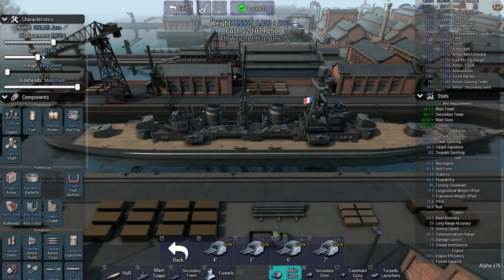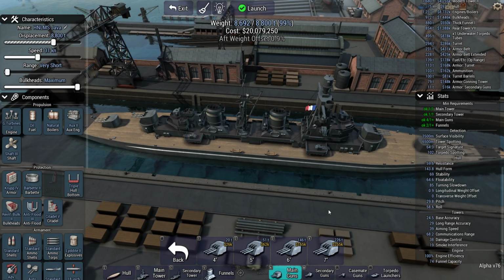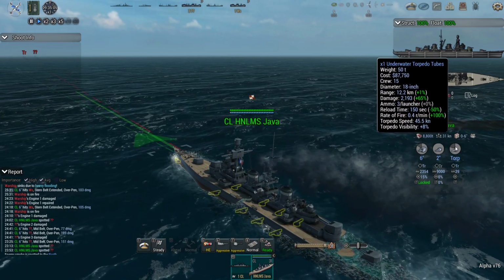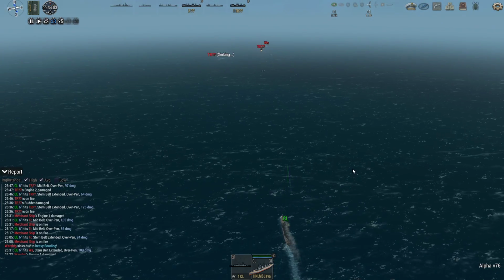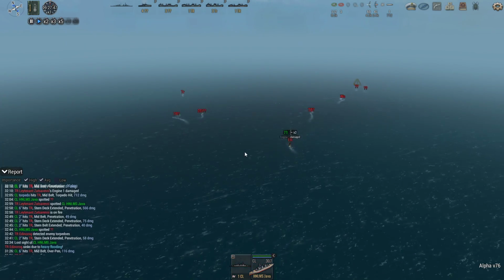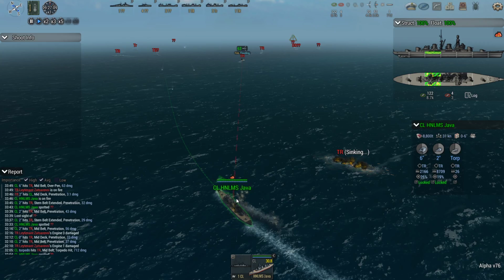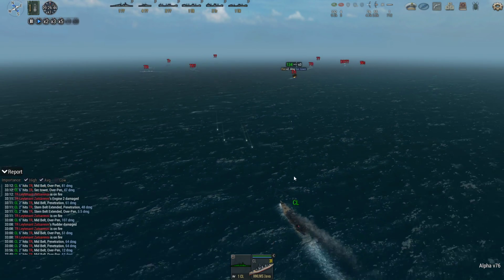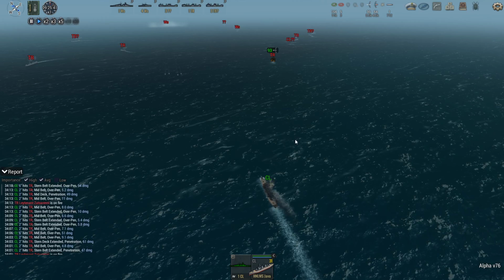Ultimate Admiral Dreadnoughts [Taskmaster] - The Flying Dutchman Seeks Justice for the Netherlands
No Netherlands?! The devs must pay...
Send in the Flying Dutchman!

Check out the other Admirals attempts here!

Veterans: 1stPlaceOnion, Telemonian Dan, Benjamin Lecrone, Ben Bruner.
Battle Siblings: nagebenfro, scurvekano